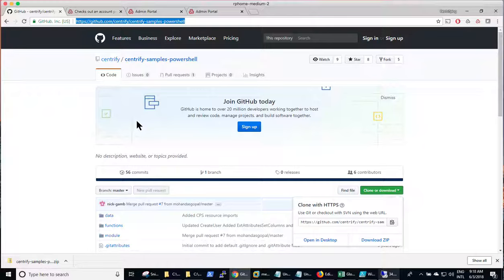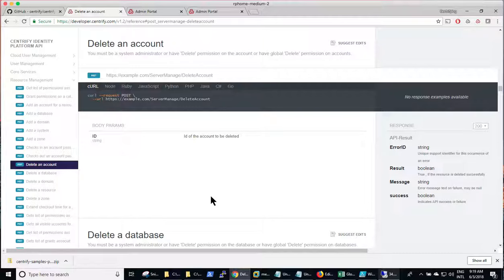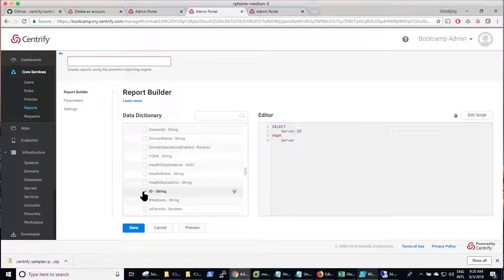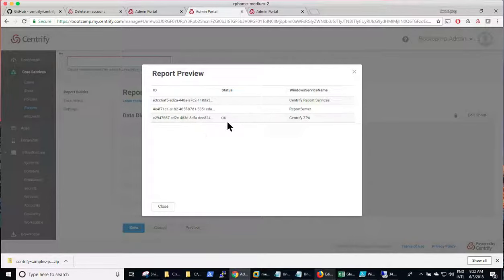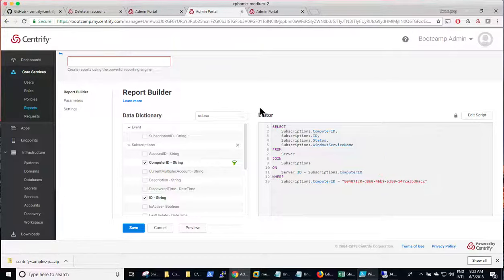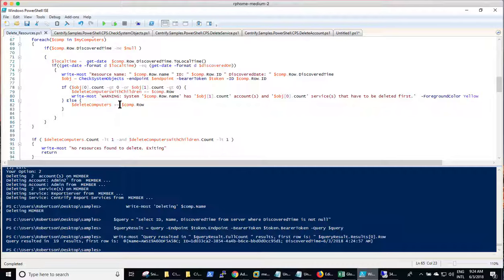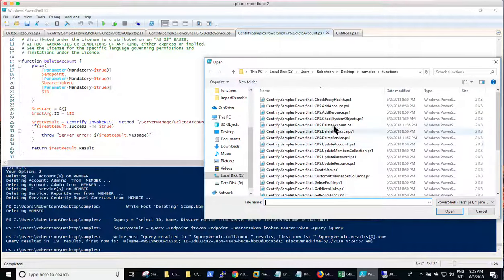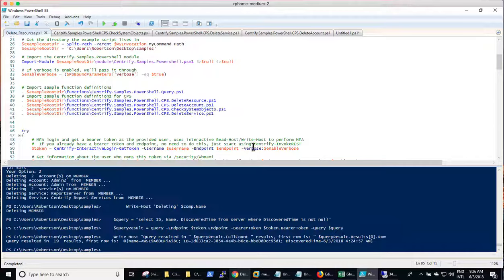Community - Answer for MM572072 (PowerShell Samples) - Part I